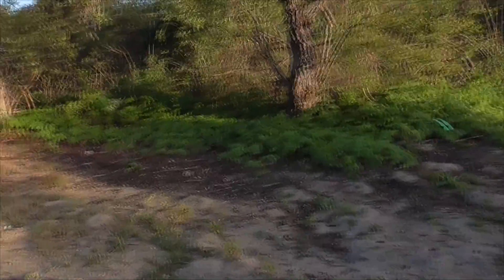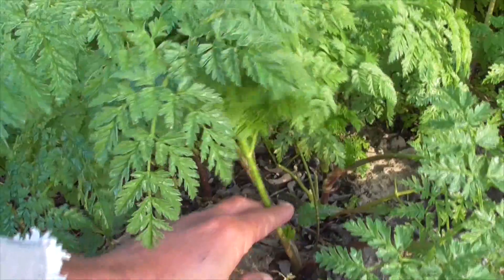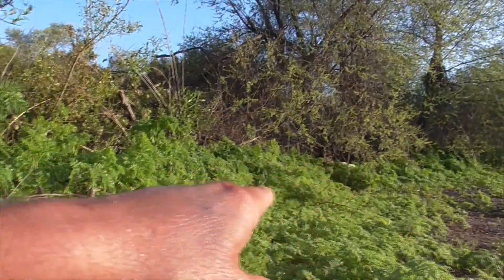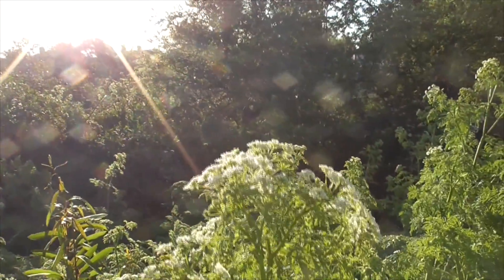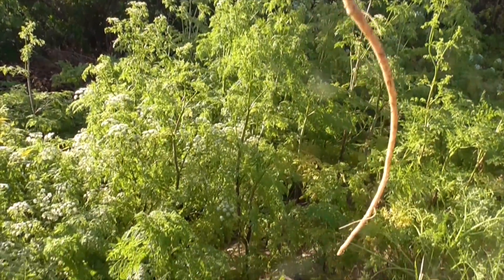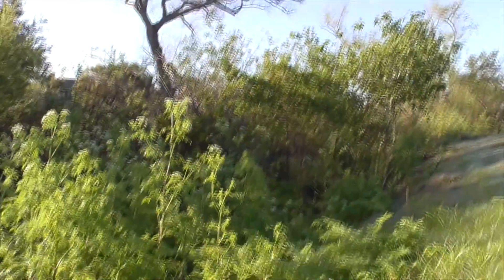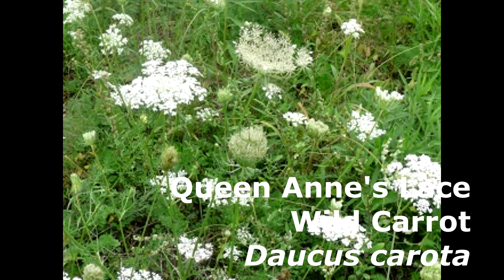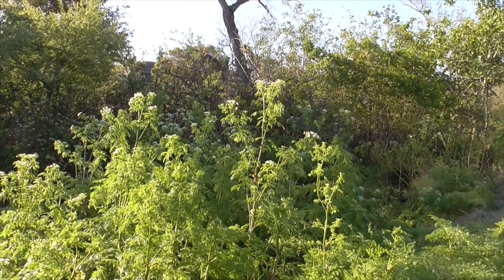POISON HEMLOCK Identification, Symptoms, Control, Orange County, vs Queen Anne's Lace, Cow's Parsley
We have a ton of Poison Hemlock in Orange County, California.  Here is how to identify Poison Hemlock (Conium maculatum) when compared to Queene Anne's Lace (Wild Carrot) and Cow's Parsley.  Also, symptoms if you are exposed on your skin, inhaled or ingested.  And some steps to remove or eradicate this plant.